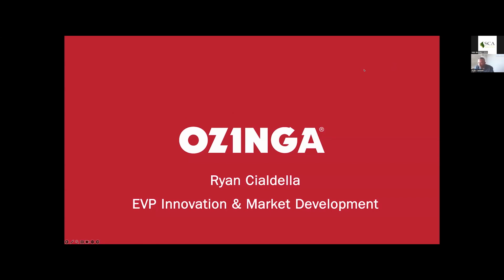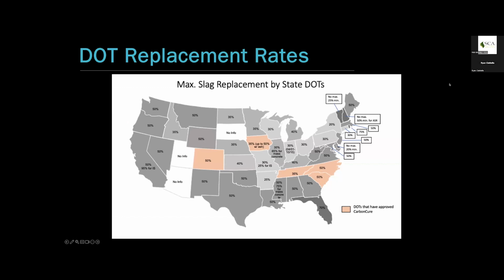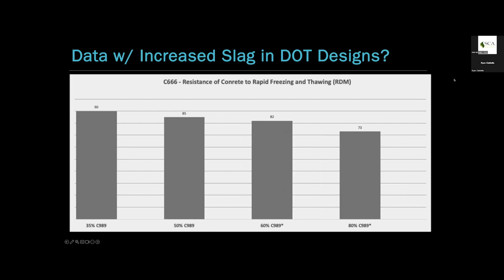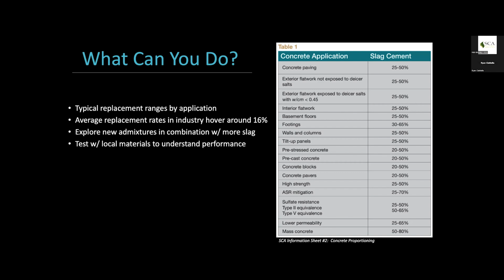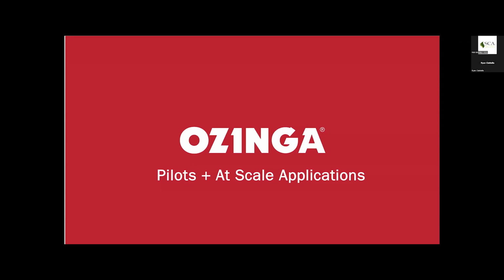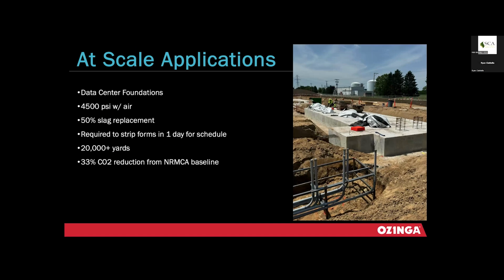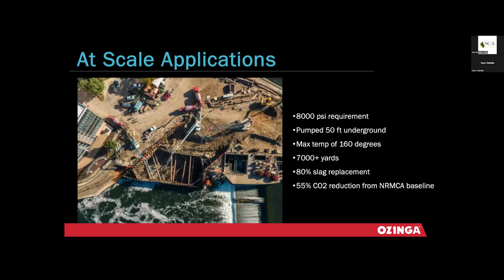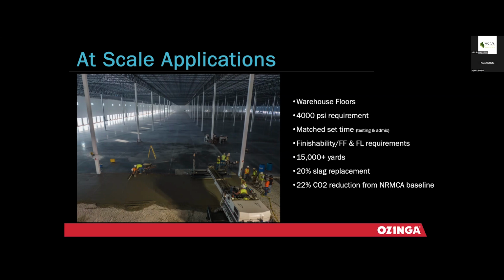Slag Cement and its Benefits to Reduce Embodied Carbon in Concrete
In this SCA webinar, Ryan Cialdella (Ozinga) will explore how the use of Ground-Granulated Blast-Furnace Slag (GGBFS/slag cement) can be utilized to reduce the Global Warming Potential (GWP) of concrete. The presentation will cover various at scale applications that utilized slag cement in projects with carbon reduction goals and how slag helped achieve those goals while maintaining performance.